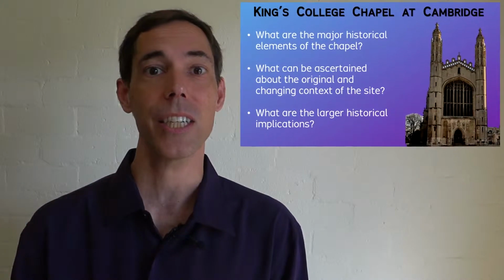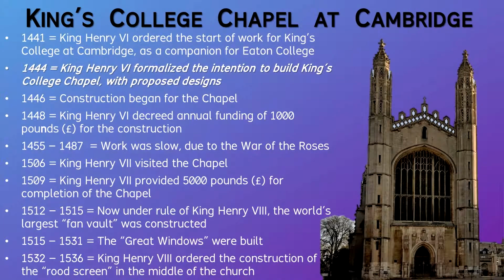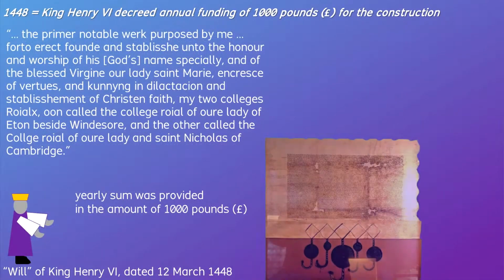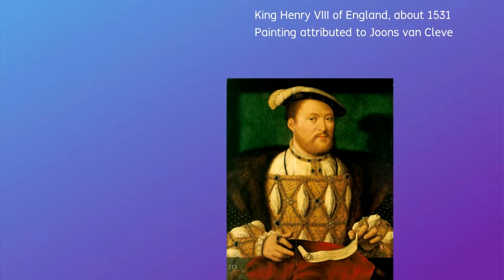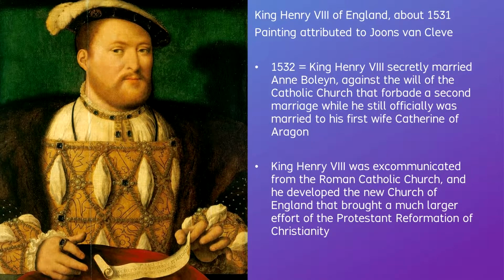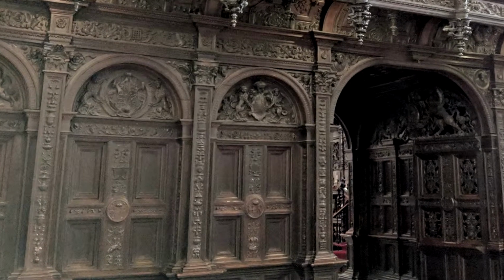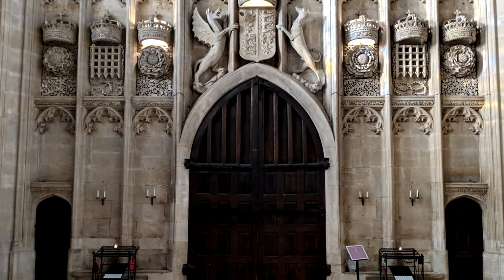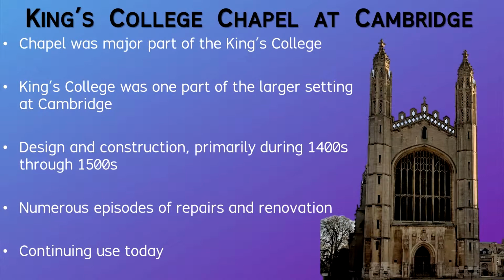King's College Chapel at Cambridge -- Archaeology Studio 033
***Archaeology Studio, episode 033

***OFFICIAL WEBSITE FOR KING’S COLLEGE AND CHAPEL AT CAMBRIDGE …